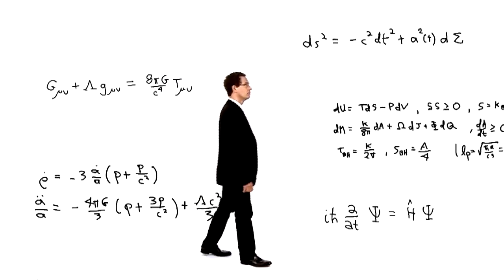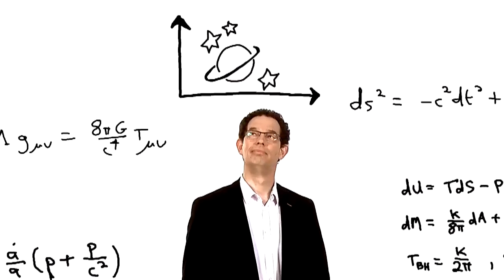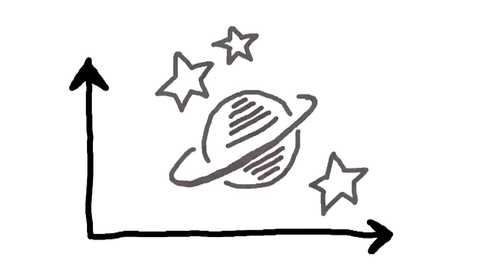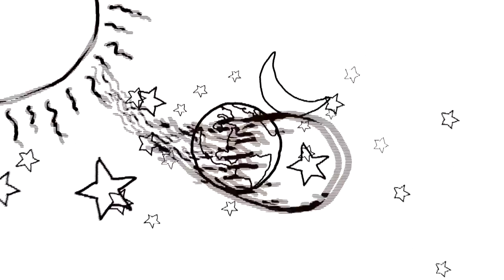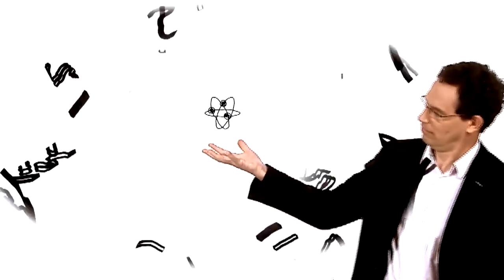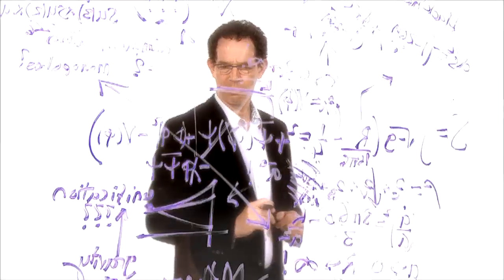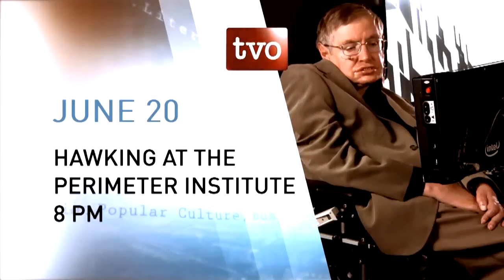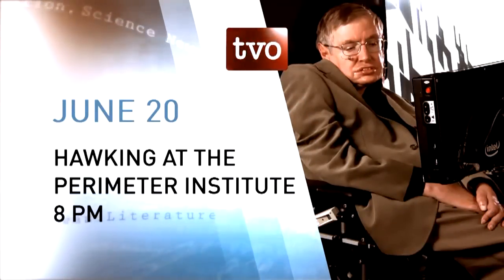Hawking at the Perimeter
A special PI presentation with Prof. Hawking from Waterloo, Ontario, will be broadcast on TVO on Sunday, June 20, 2010 at 8 pm EDT.
The worlds most famous living physicist, Prof. Hawking has made several path-breaking contributions to theoretical physics. His visit to Waterloo in June and July of 2010 will mainly focus on scientific research and private collaborations with other leading physicists at PI. Prof. Hawking will also take part in the institutes award-winning outreach program by delivering a special broadcast on TVO, viewable across Canada.

PI Director Neil Turok, a colleague of Prof. Hawking, said, We hope Stephen's visit to Perimeter will be just the first of many. His ideas have had a huge impact on our basic understanding of the universe. He is an exceptional communicator, whether to other scientists or to the wider public. We are delighted he has agreed to deliver a televised lecture, to be shown across Canada. And we are looking forward to his impressions of the Stephen Hawking Centre at Perimeter Institute now under construction.

The TVO signal can be found across Canada on Bell TV channel 265 or Shaw Direct channel 353. You will also find TVO on channel 2 via cable or over the air in most areas of Ontario. TVO is Ontario's public educational media organization and a trusted source of interactive educational content that informs, inspires and stimulates curiosity and thought. TVO's vision is to empower people to be engaged citizens through educational media.